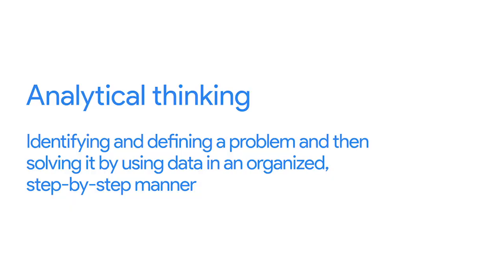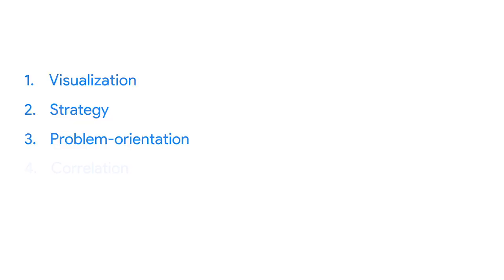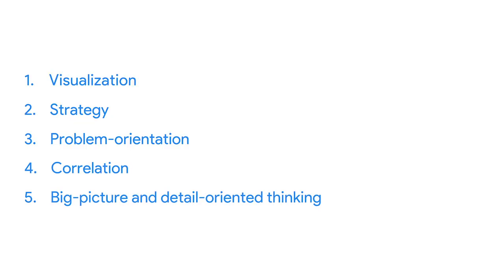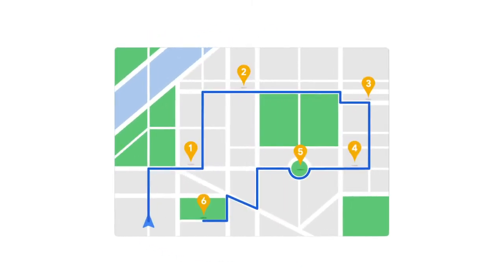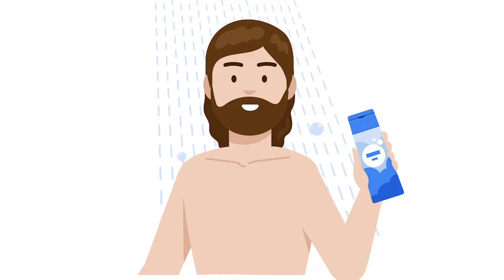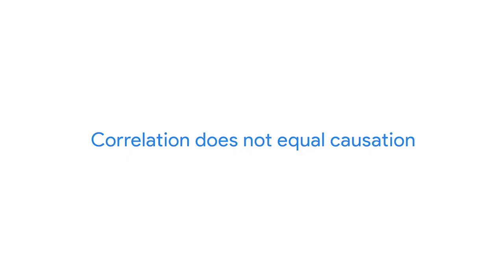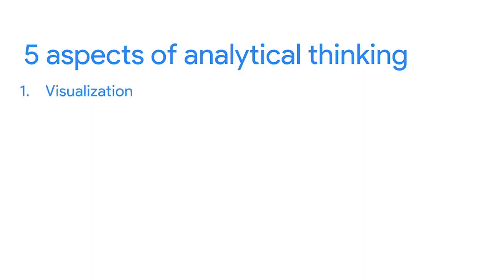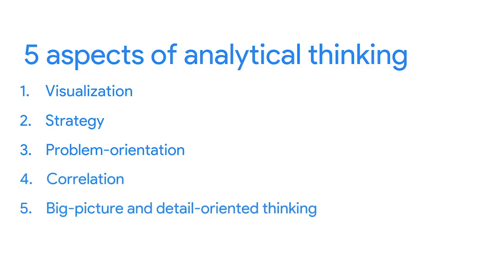10-All about thinking analytically